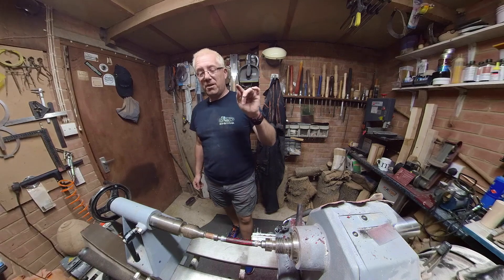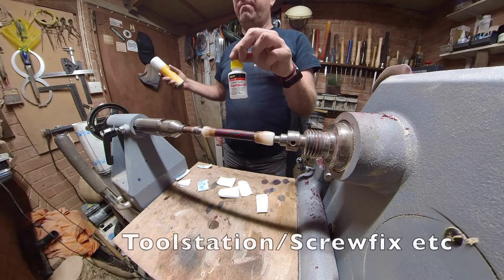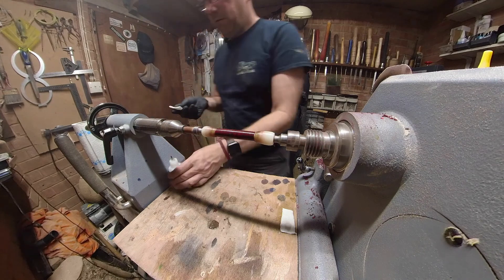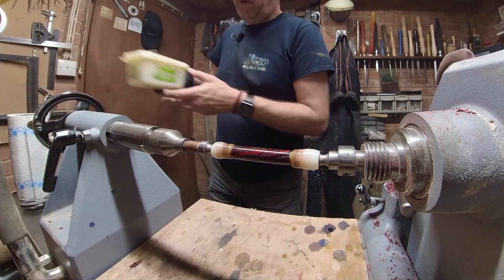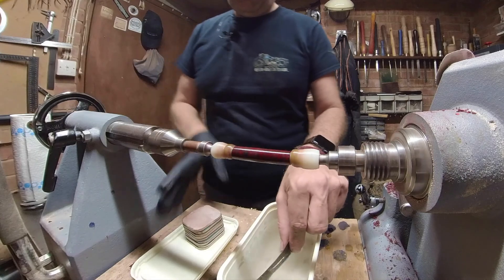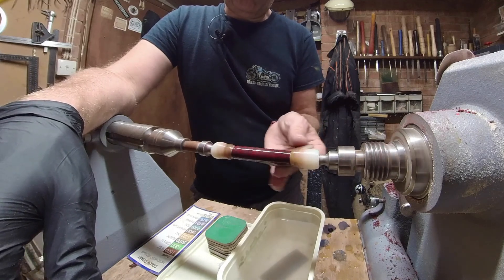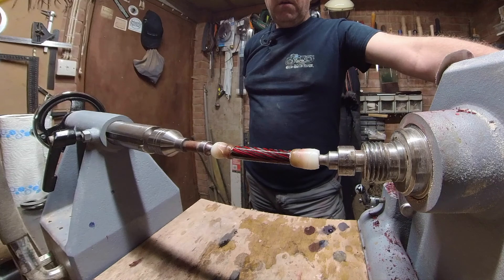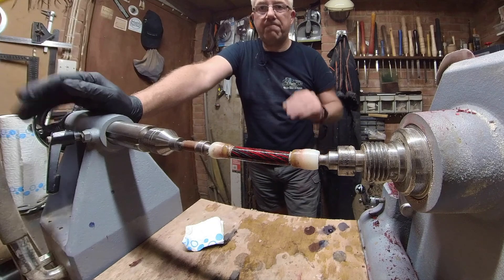Woodturning - CA Finish on A Wood Pen Blank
A demonstration of *my* method of putting a CA finish on a pen blank.

The blank is Spectraply on a Taylor's Mirfield Ares pen kit.